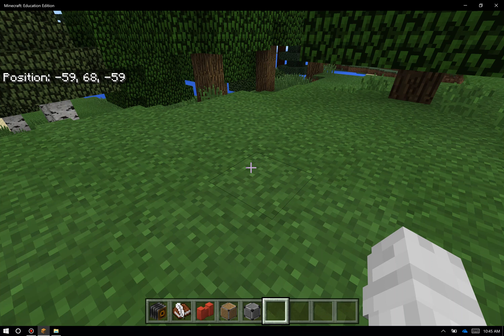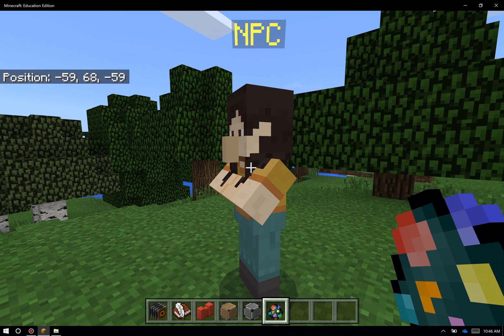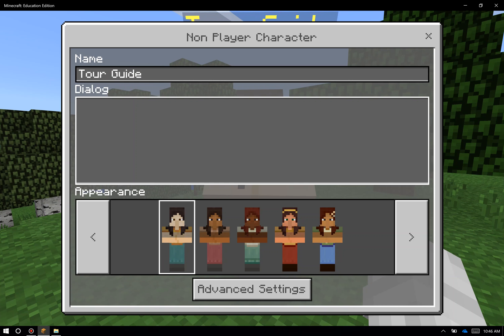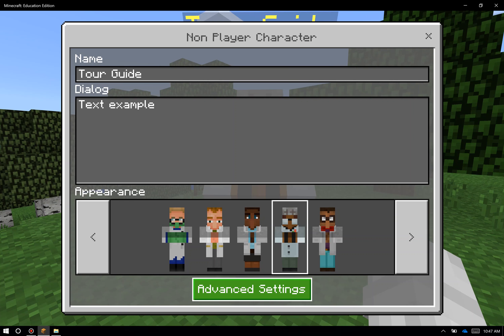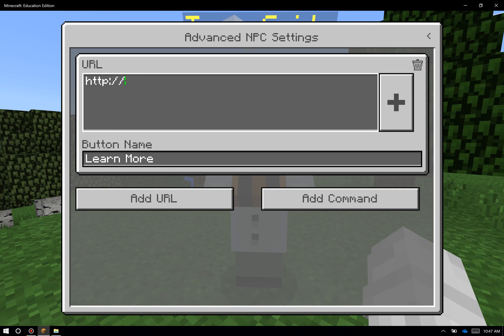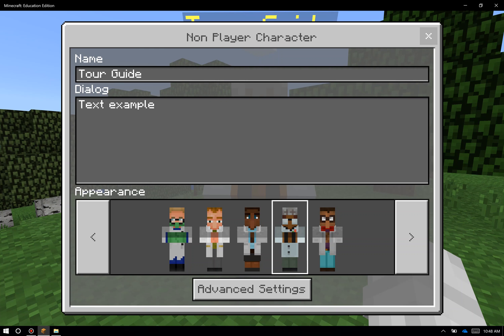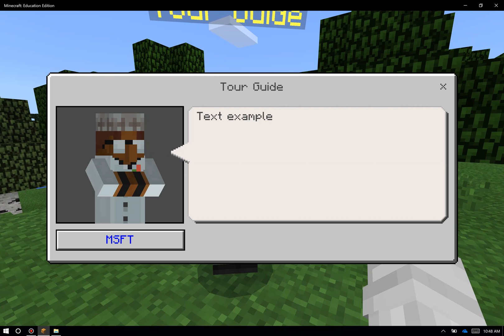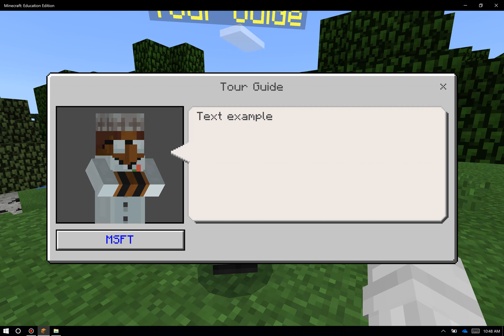Learn to Play: Programming Non-Player Characters (NPCs)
NPCs are humanoid characters in Minecraft that can be used to provide ambiance, fun interactions and communications related to lessons, directions or dialogue.

To create NPCs, open your inventory (type E) and add a Spawn Egg to your inventory. Place the Spawn Egg to create an NPC.

To program an NPC, right click the NPC to bring up the customize screen. In this screen, you can change the name, displayed text and skin. You can add URLs and special commands in Advanced Settings. World Builders can re-access this menu repeatedly to edit it. The name of the NPC will remain visible from a distance, even through walls. When an Operator or non-World Builder right clicks on an NPC, they will see the displayed text.